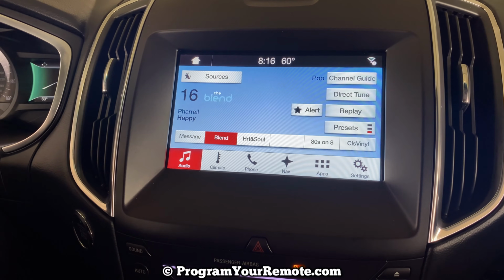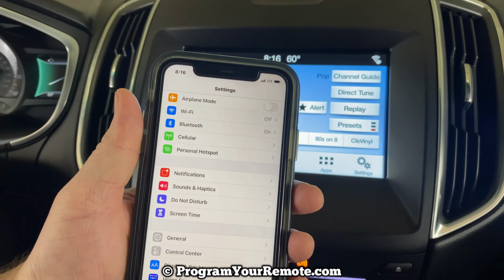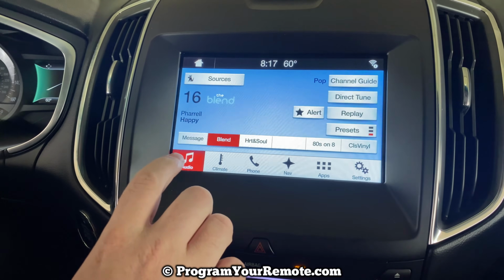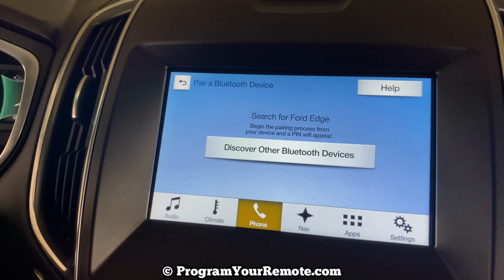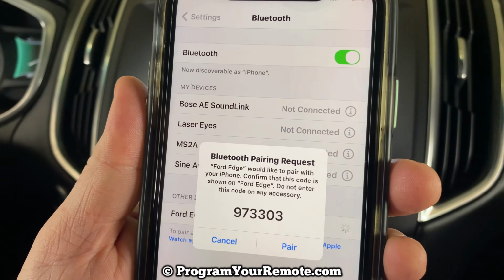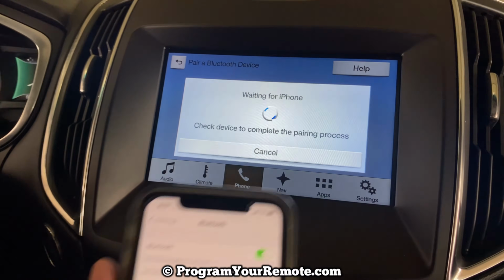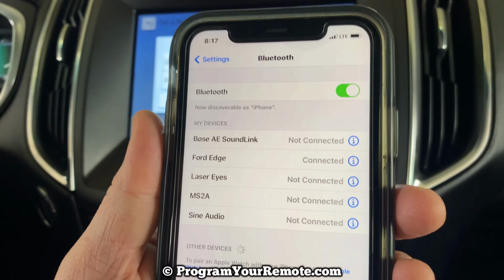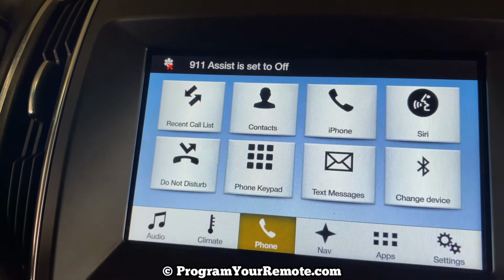2015 - 2022 Ford Edge Bluetooth Phone Connect - How To Pair Sync Iphone Or Andriod Play Music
A video tutorial on how to pair or connect your phone to the Bluetooth Sync system in a 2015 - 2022 Ford Edge.  Once connected, you will be able to play music or answer your phone calls from your Ford Edge.

Pairing a Phone:
Wirelessly pairing your phone with SYNC allows you to make and receive hands-free calls.
1. Make sure to switch on your phone's Bluetooth feature before starting the search. See your phone manual if necessary.
2. Press the PHONE button. When the audio display indicates there is no paired phone, select the option to add.
3. When a message to begin pairing appears in the audio display, search for SYNC on your phone to start the pairing process.
4. When prompted on your cell phone’s display, confirm that the PIN provided by SYNC matches the PIN displayed on your cell phone. Your phone is now paired and the display indicates that the pairing was successful. If you are prompted to enter a PIN on your device, enter the PIN displayed on the screen.  The display indicates when the pairing is successful.  Depending on your phone's capability and your market, the system may prompt you with questions, such as setting the current phone as the primary phone (the phone SYNC automatically tries to connect with first upon vehicle start-up) and downloading your phonebook

This video will show you how to pair / sync your Iphone or Andriod phone to Uconnect Bluetooth system in the following Ford Models :
2015 Ford Edge ( SE, SEL and Titanium )
2016 Ford Edge ( SE, SEL and Titanium )
2017 Ford Edge ( SE, SEL and Titanium )
2018 Ford Edge ( SE, SEL and Titanium )
2019 Ford Edge ( SE, SEL and Titanium )
2020 Ford Edge ( SE, SEL and Titanium )
2021 Ford Edge ( SE, SEL and Titanium )
2022 Ford Edge ( SE, SEL and Titanium )